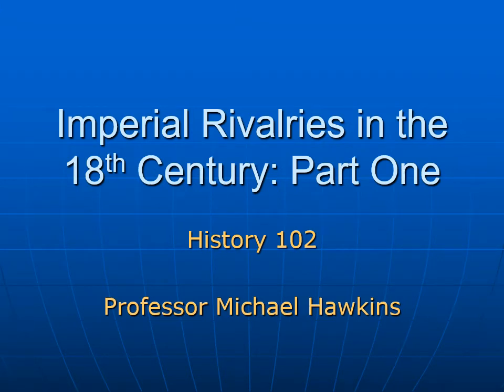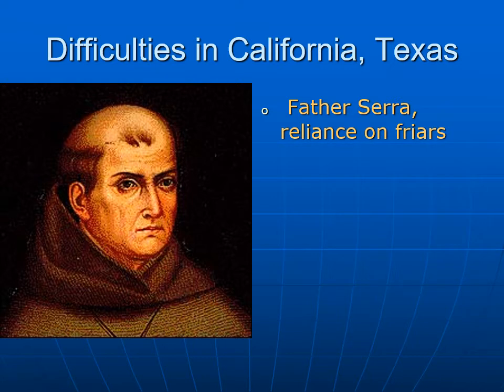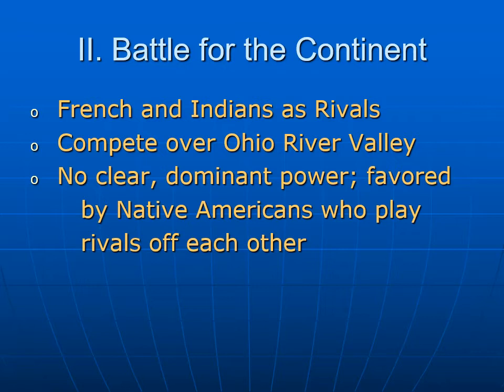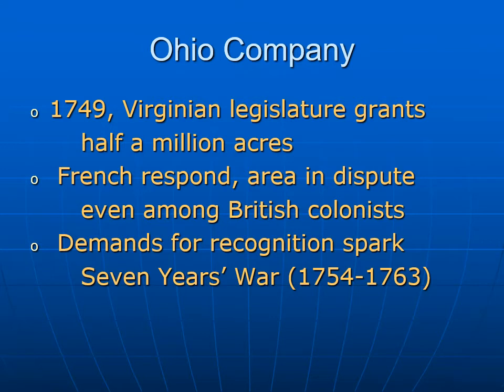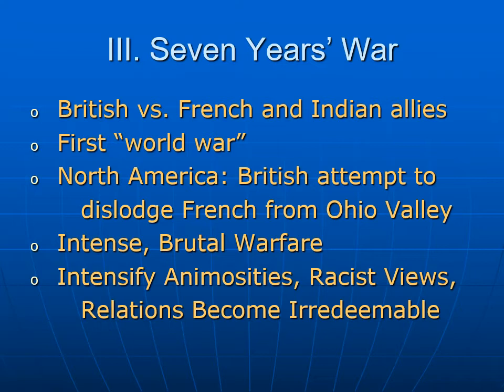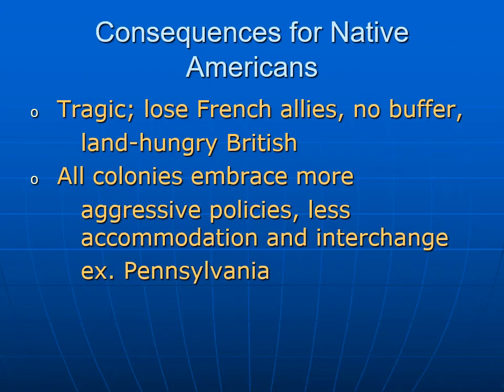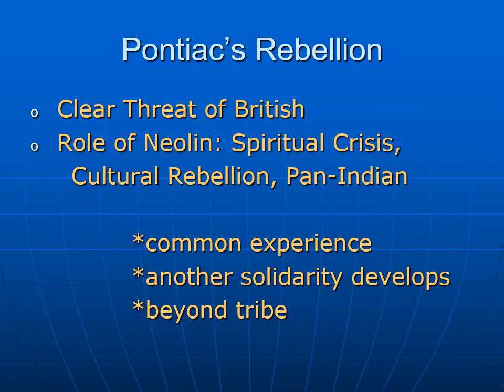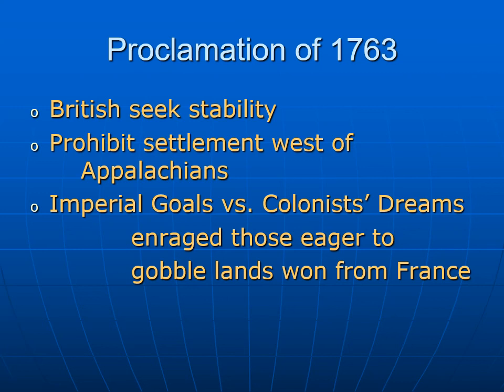Imperial Rivalries in the 18th Century1for102recorded